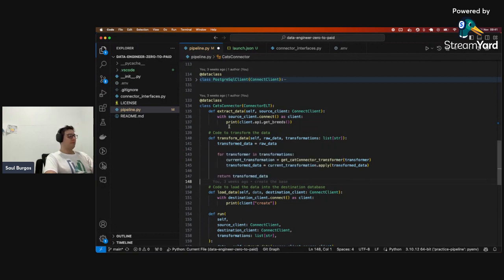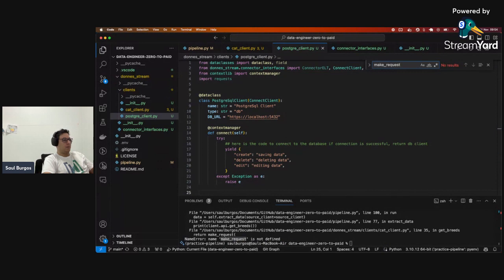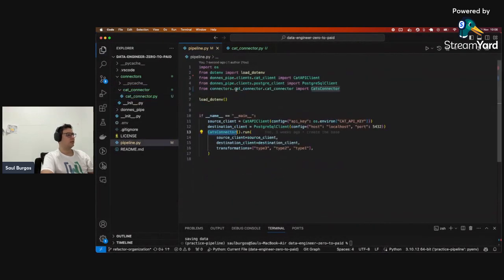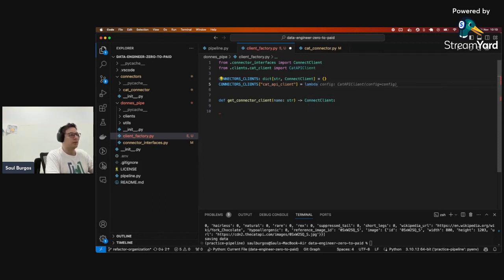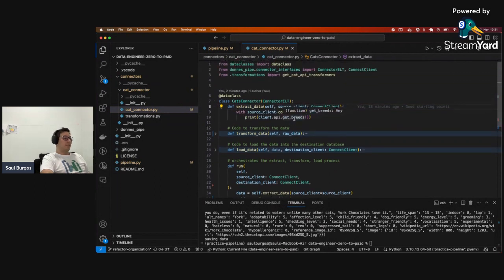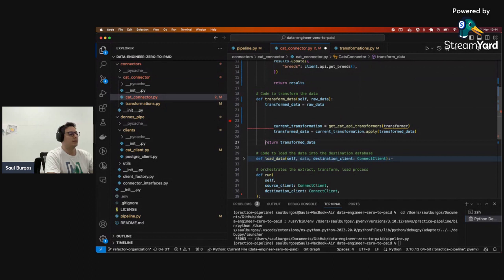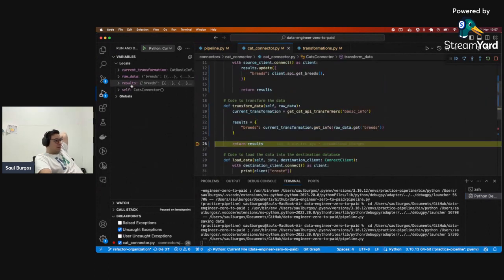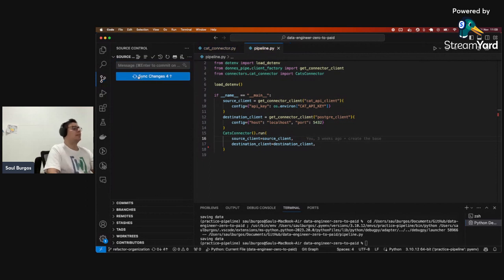Live coding a "Data Pipeline" - Part 2